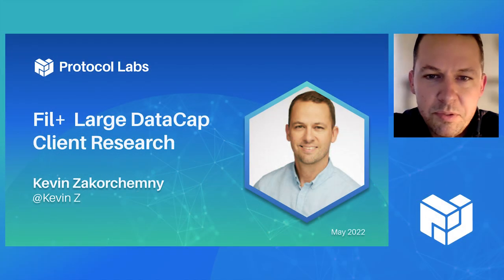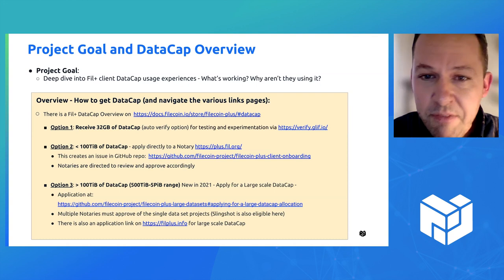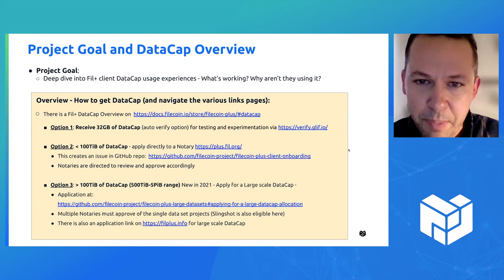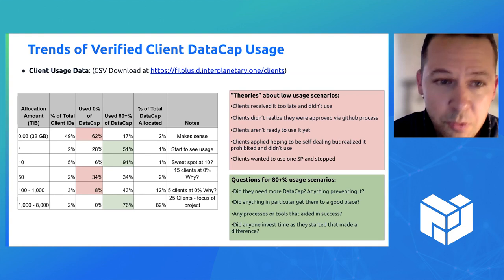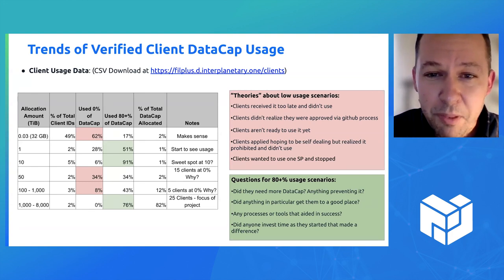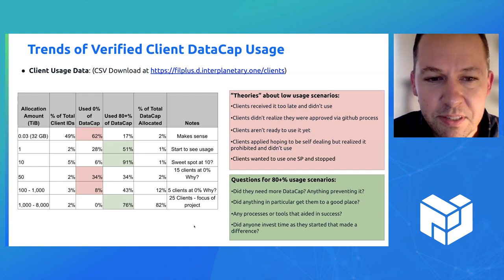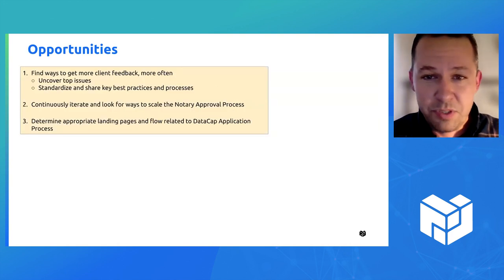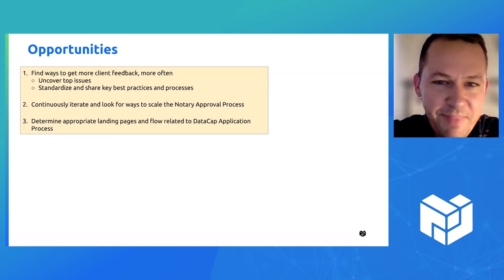Launchpad v2 - Fil+ Large DataCap Client Research